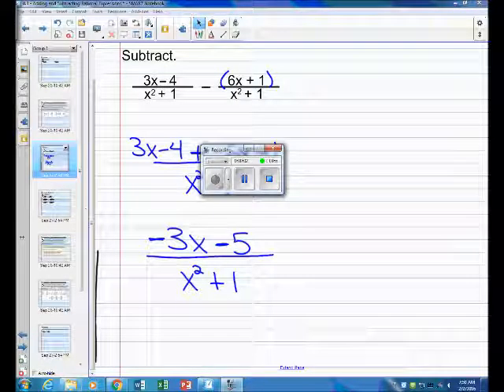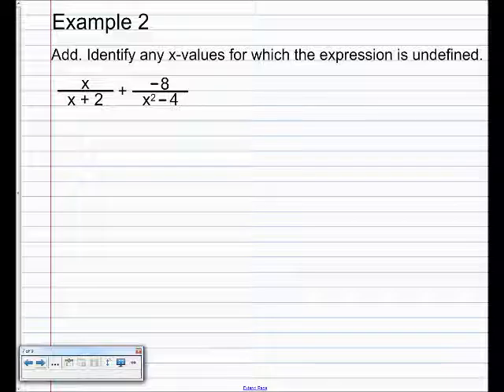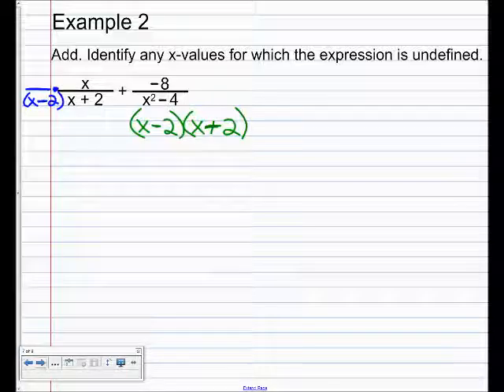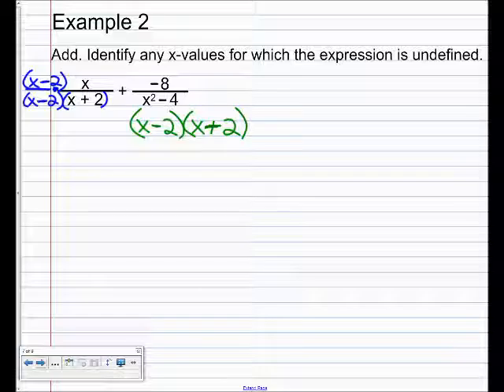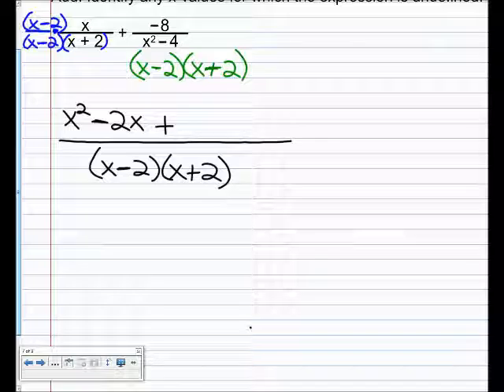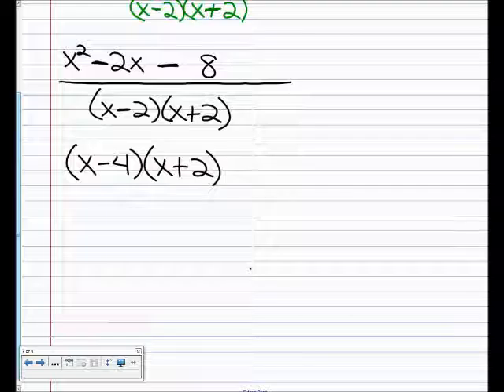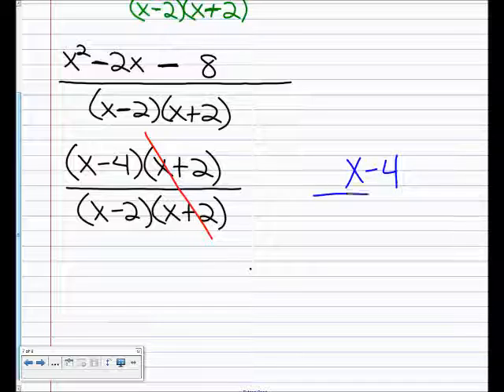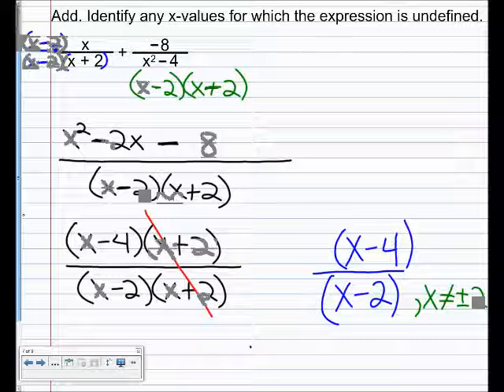8.3 #2 - Adding and Subtracting Rational Expressions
expressions have different denominators